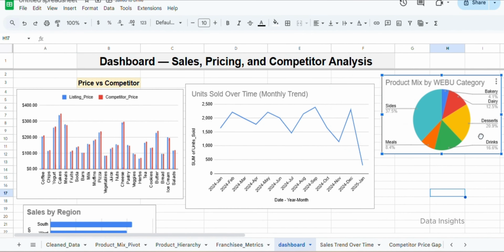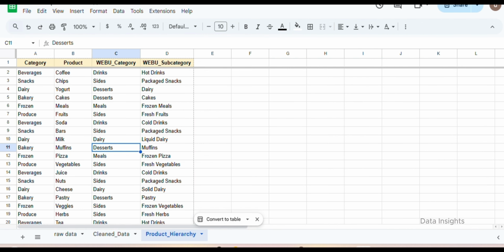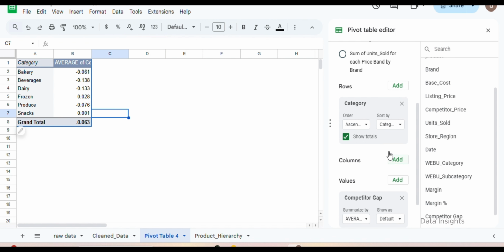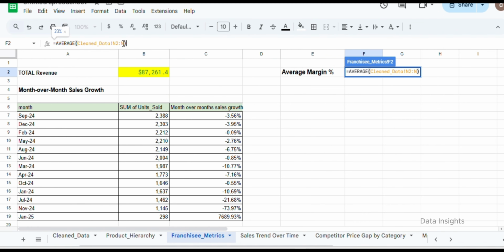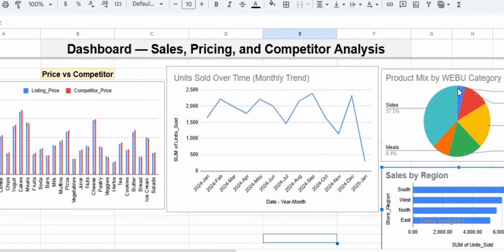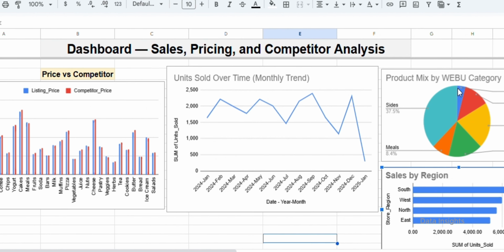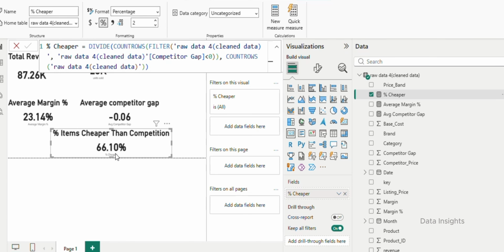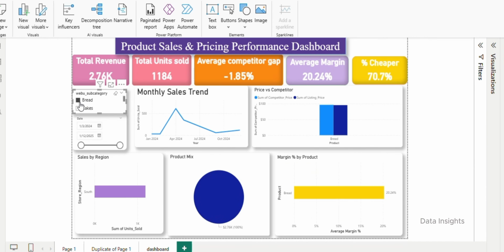Data Analysis Portfolio Project | Google Sheets to Power BI Dashboard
This video presents a complete data analysis project using Google Sheets and Power BI, created as part of my data analyst portfolio.

I start by cleaning and organizing raw data in Google Sheets, followed by data modeling and visualization in Power BI. The final output is an interactive dashboard designed to uncover trends, patterns, and actionable insights.

🔧 Tools & Skills Demonstrated:

Google Sheets (data cleaning, formulas)

Power BI (DAX, data modeling, dashboards)

Business insights & storytelling

This project reflects my hands-on experience with data analysis and dashboard development.